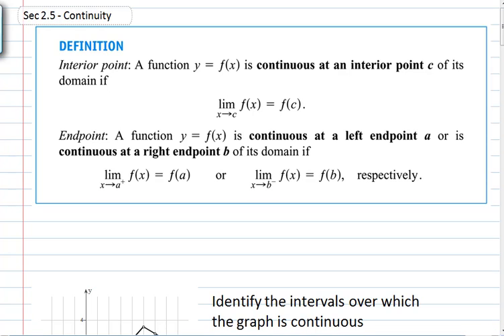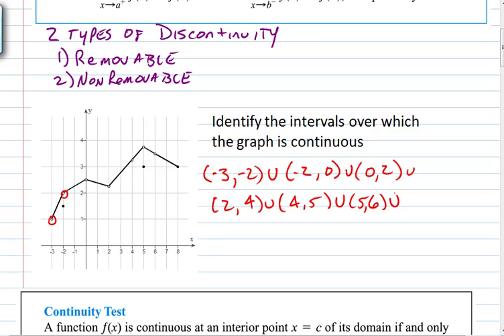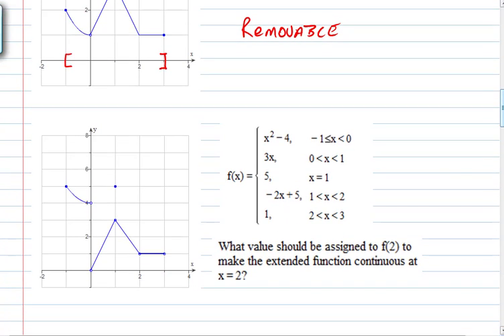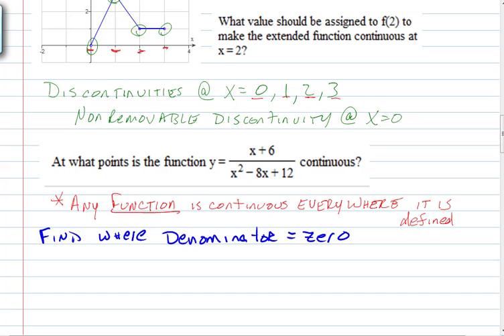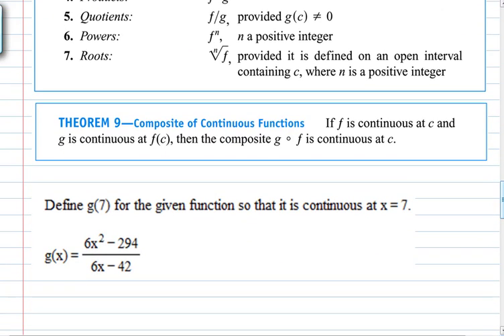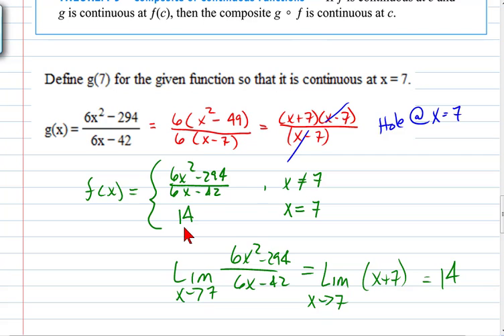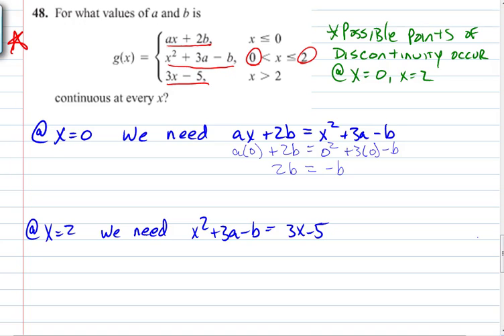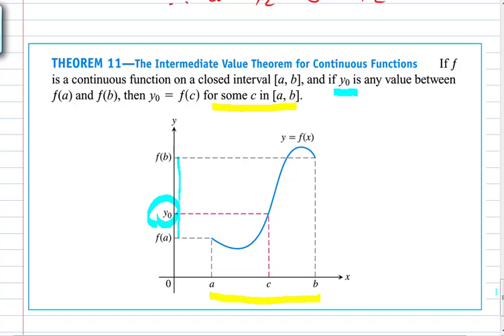Math 2413 Sec 2.5 Continuity